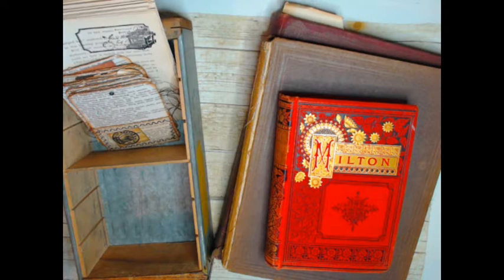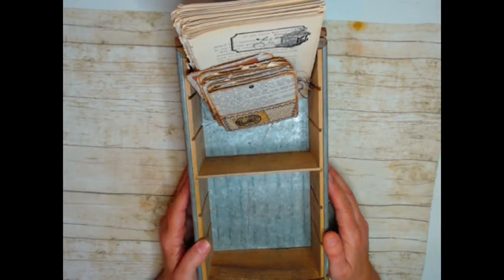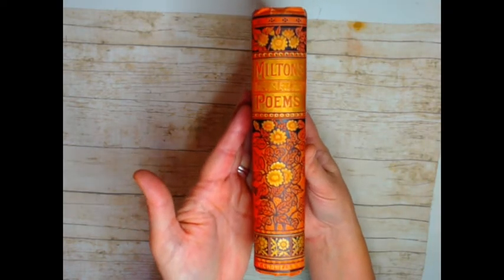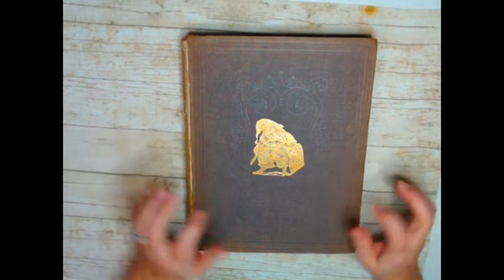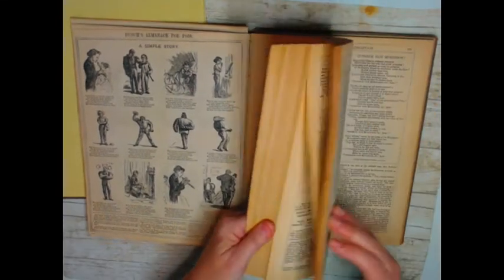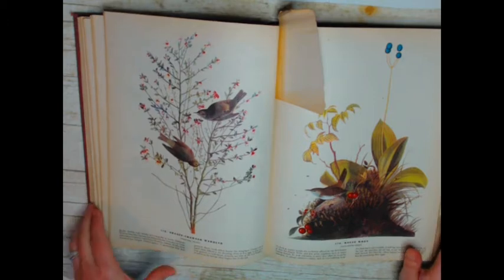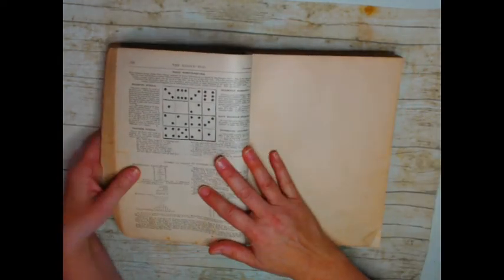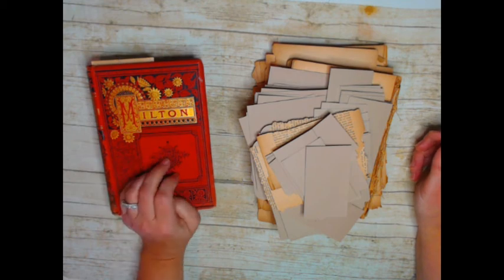Junk Journal Haul - Look What I Found in a cold barn in Vermont!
My husband and I came across someone selling everything in their old barn in Vermont; I couldn't pass it up! It was freeeeezing, but so worth it. I found lots of junk journal supplies!

This channel is for DIY crafters who love to make paper crafts, junk journals, mini albums, cards and other items. I do tutorials and share tips to help you enjoy the process of creating. If you have questions about how to make a junk journal or anything else paper-related, post a comment or a question in the community tab!